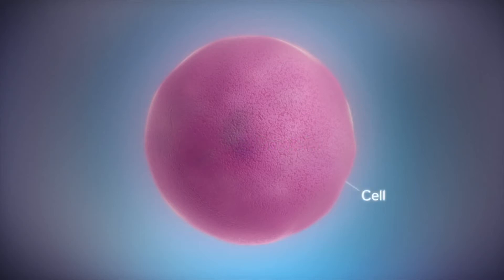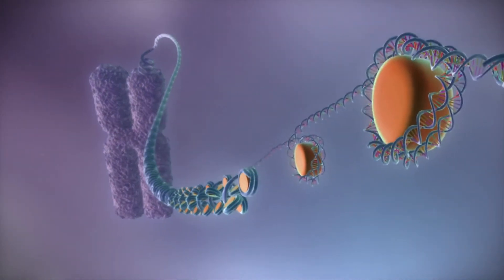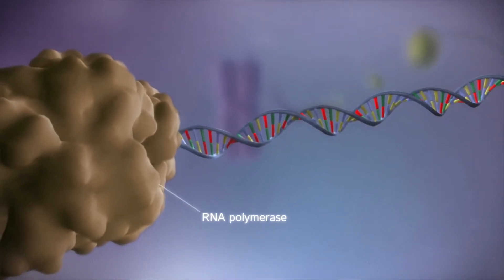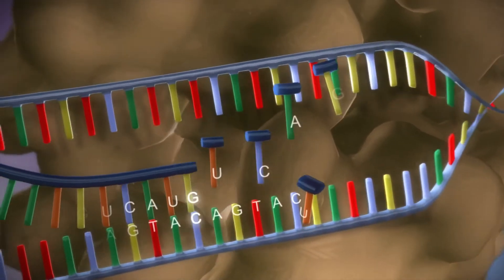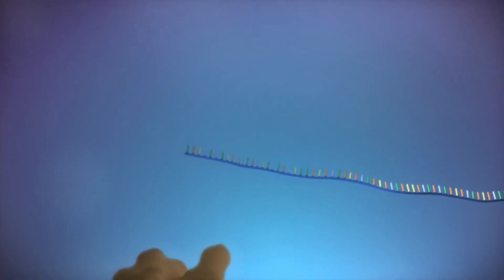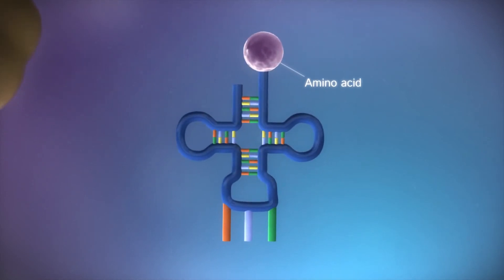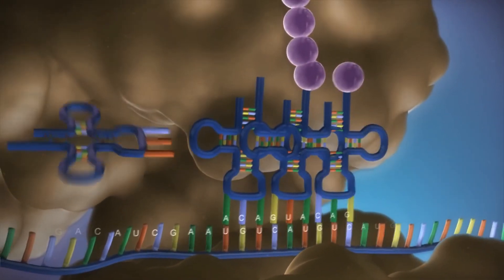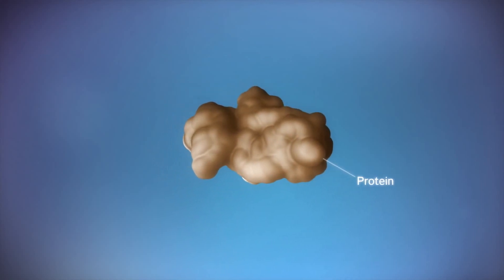From DNA to protein 3D 2